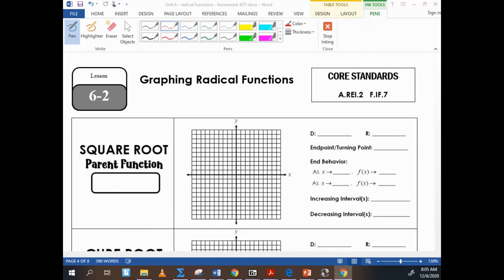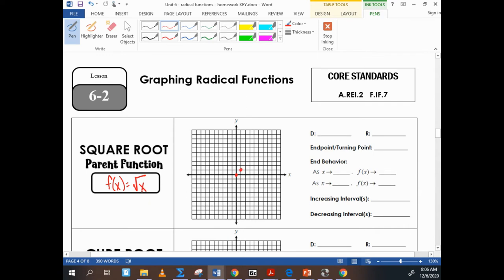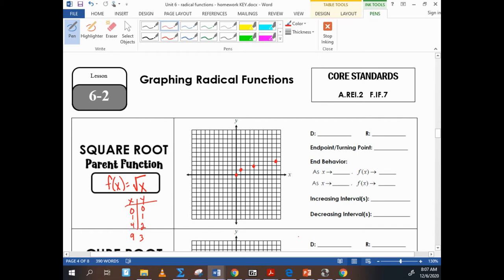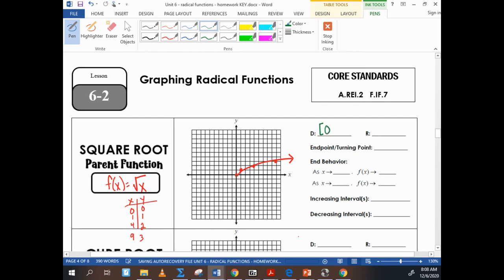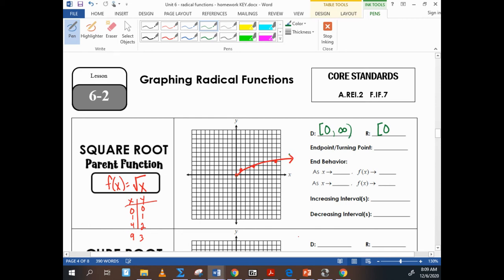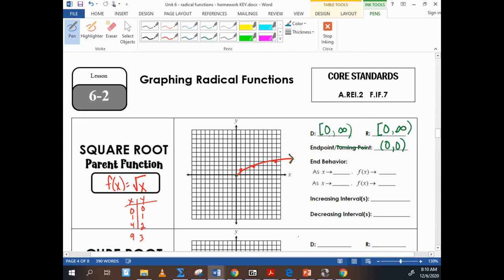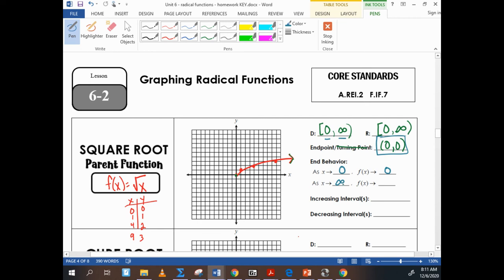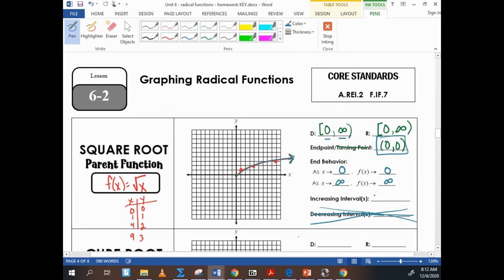6-2 (graphing radical functions) square root parent function